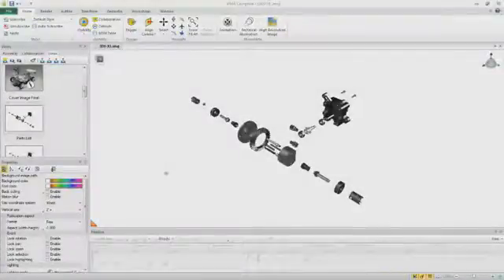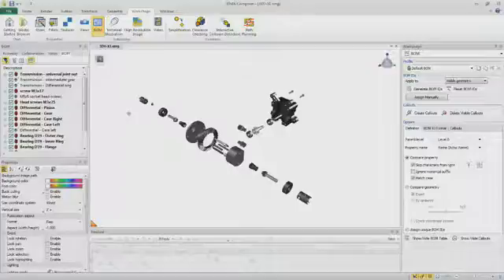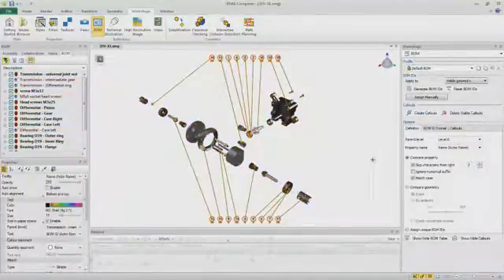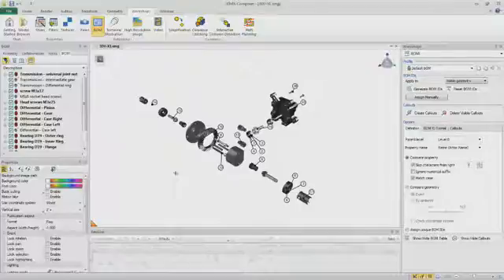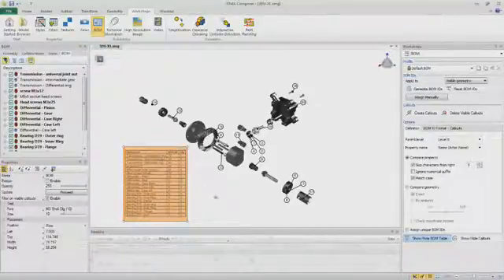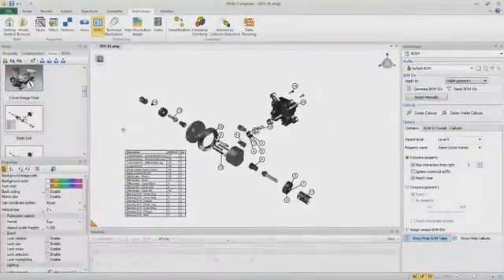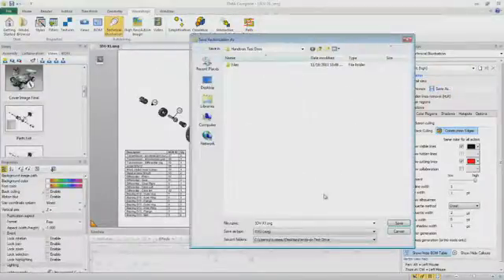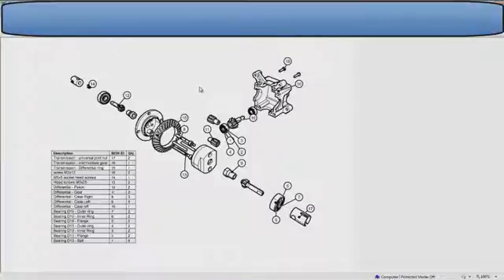Solid works 3d deaign(4)